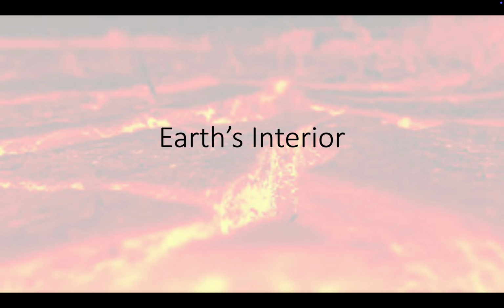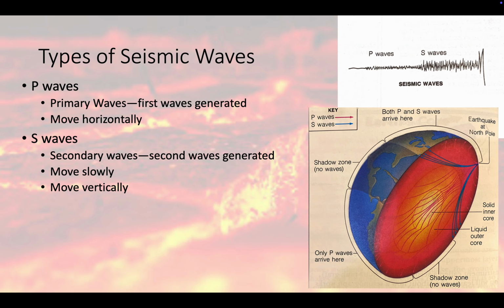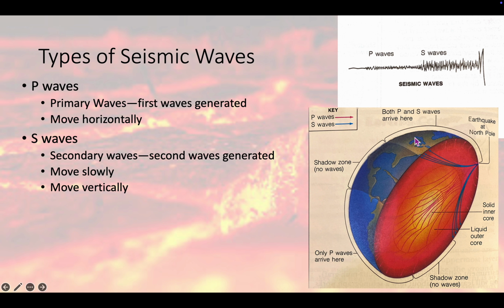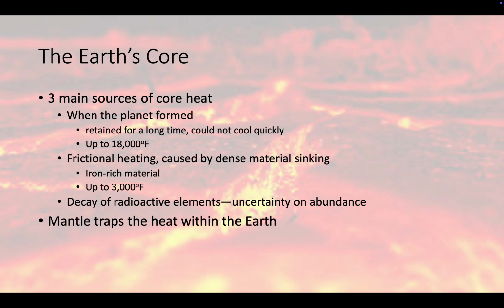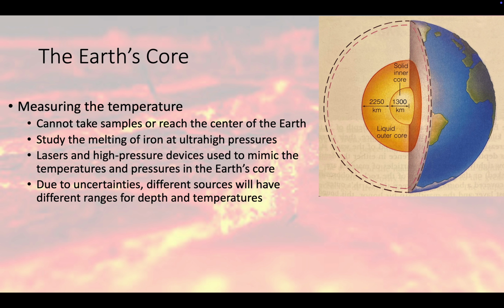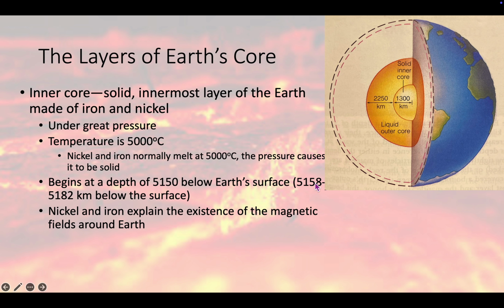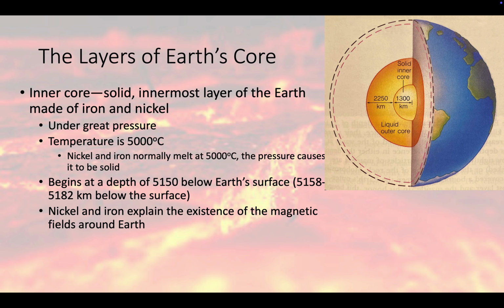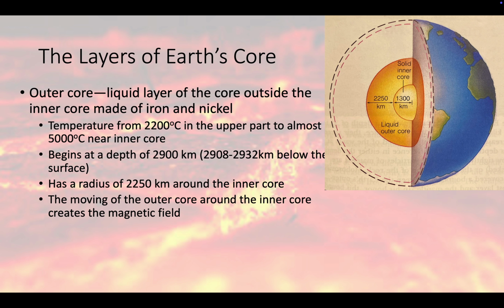Earth Unit 1 Lesson 1 Earth's Interior